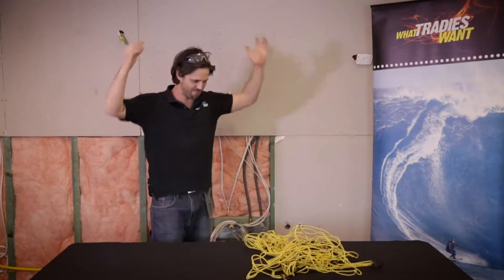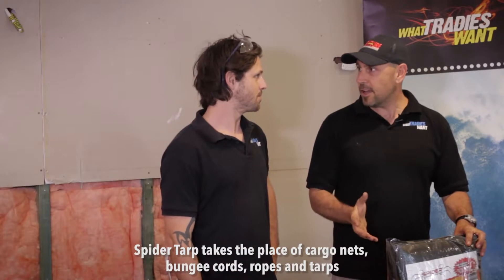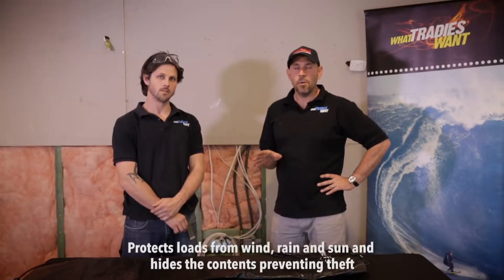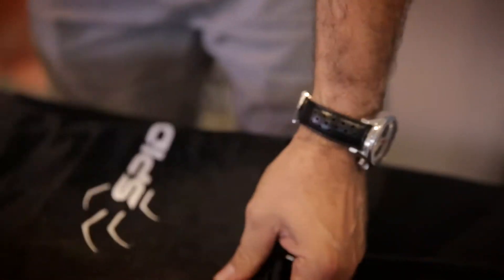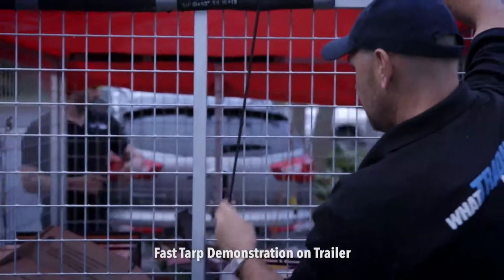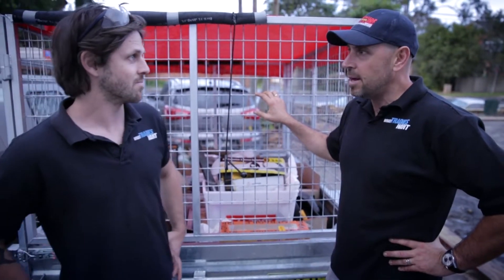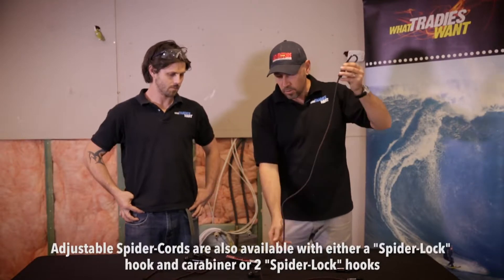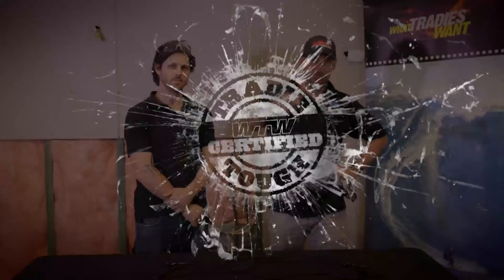Spider Tarp Test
What Tradies Want Magazine Spider Tarp Tough Test